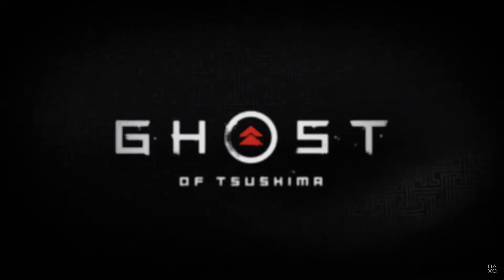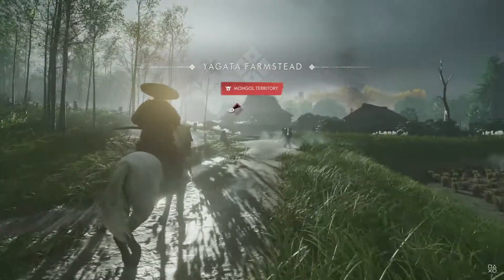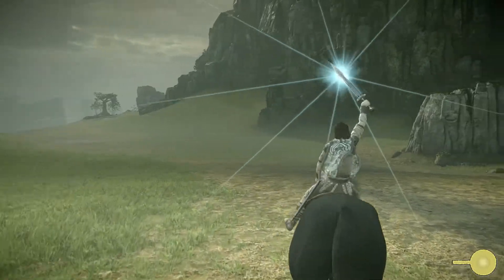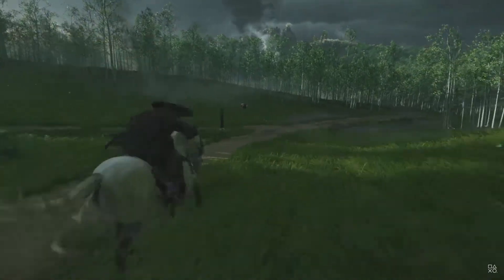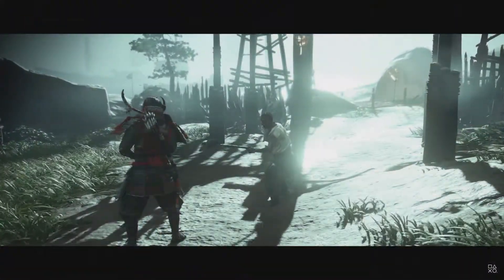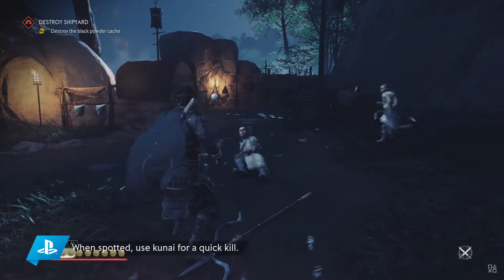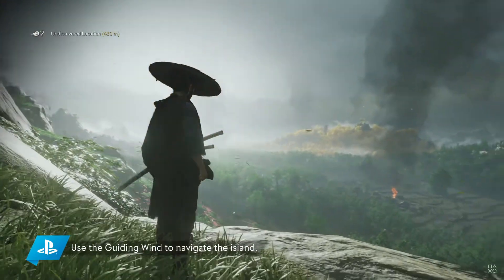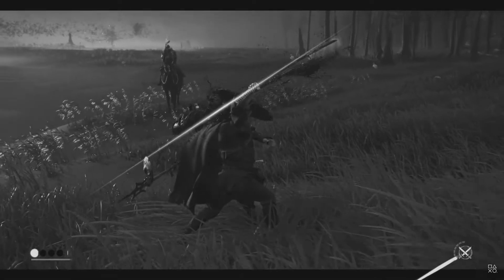Ghost of Tsushima - State of Play gameplay looks INCREDIBLE!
Ghost of Tsushima is finally unveiled. BOTW meets Assassin's Creed?